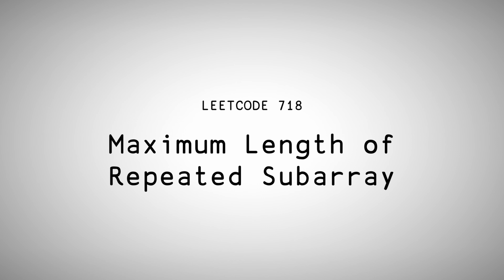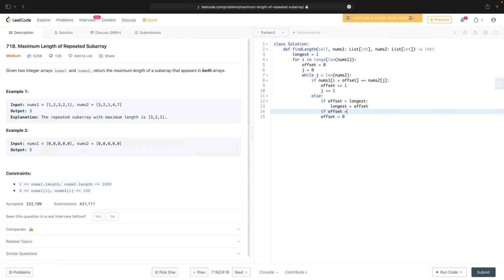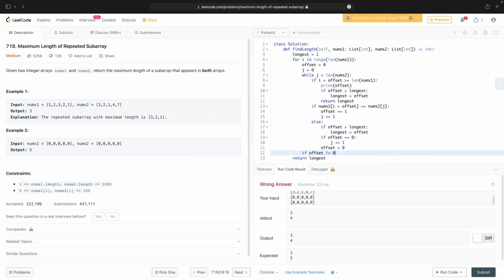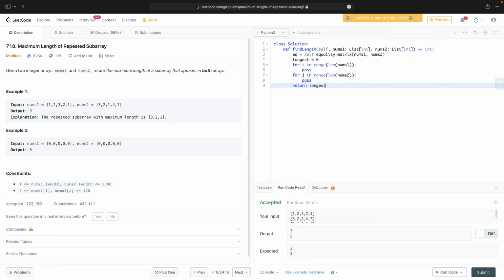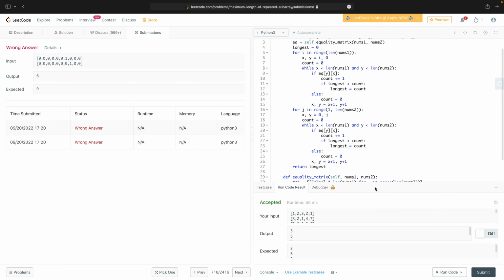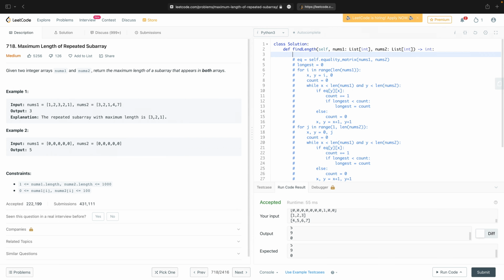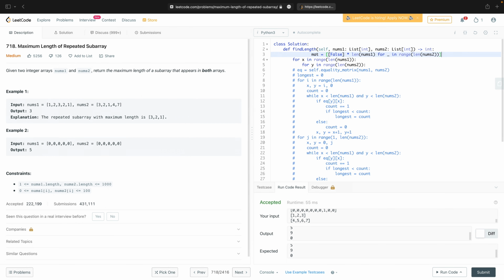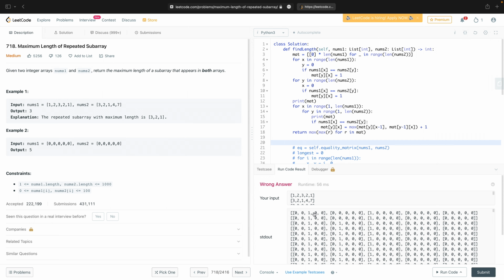Matrix madness! – Maximum Length of Repeated Subarray – Leetcode 718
I went off on a tangent on this one, ended up doing it three ways! All would work, but the first is fiddly (and probably too slow), the second two slow, and the third is just right.